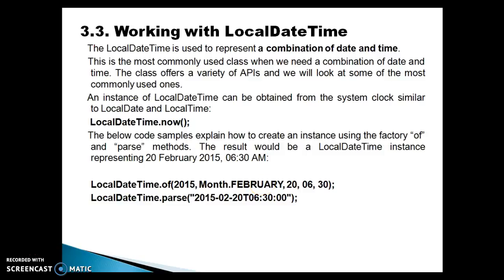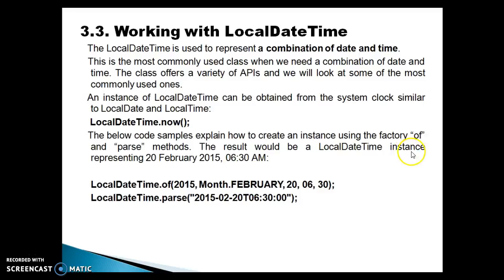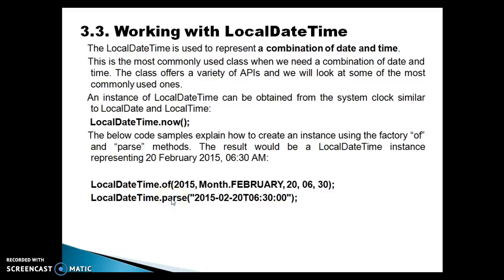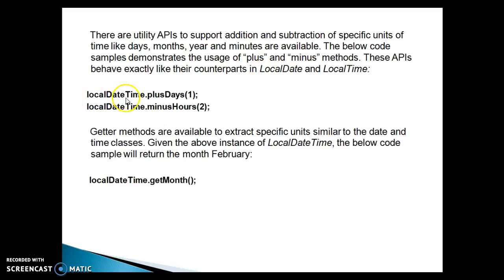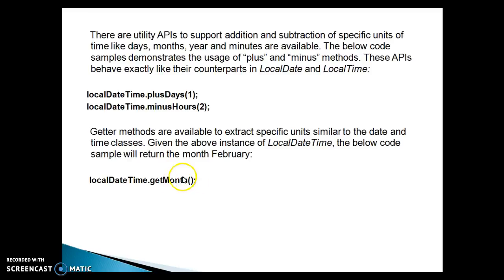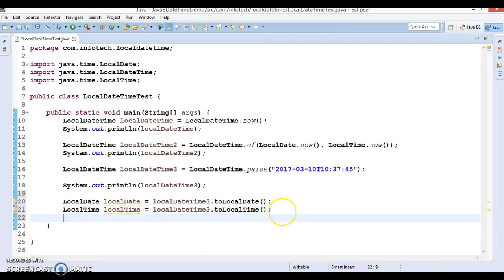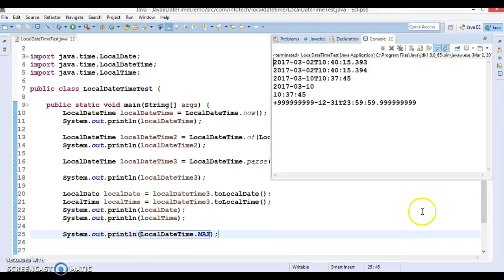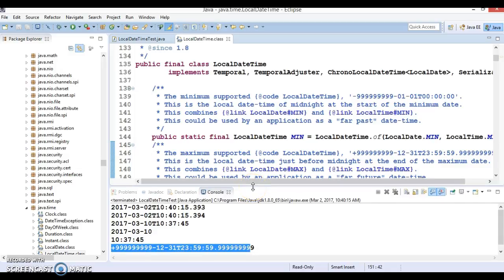Java 8 LocalDateTime APIs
In this video tutorial you will learn how to work with LocalDateTime APIs in Java 8 Date/Time.